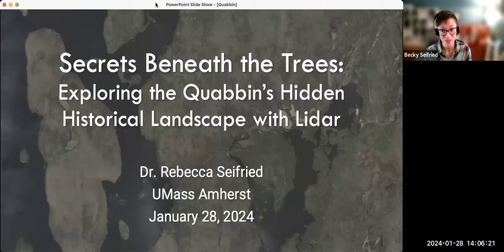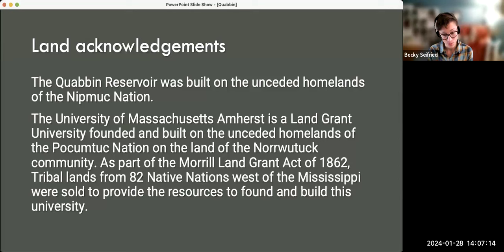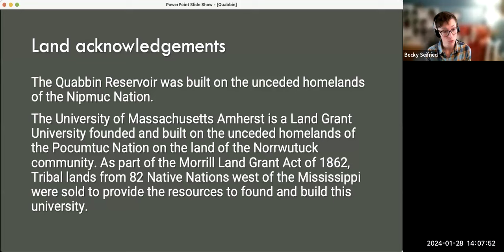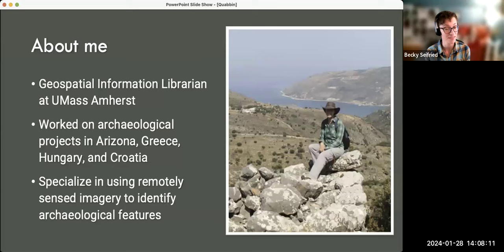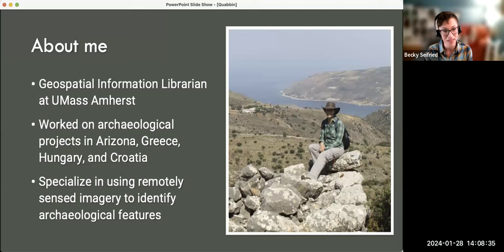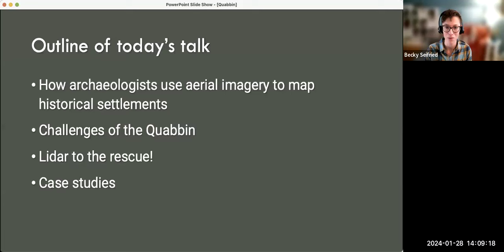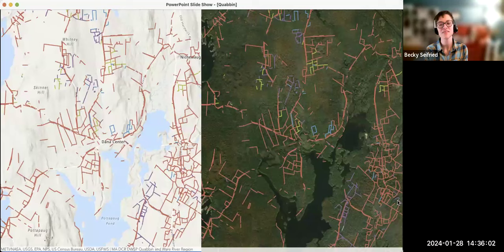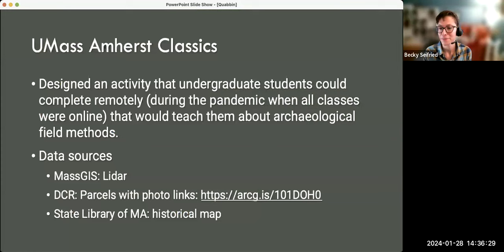Secrets Beneath the Trees: Exploring the Quabbin’s Hidden Historical Landscape with Lidar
Imagine if the Quabbin Reservoir had no trees! Lidar (short for Light Detection and Ranging) is a technology that lets researchers peek beneath the tree canopy to model the surface of the earth. Dr. Becky Seifried, Geospatial Information Librarian at UMass Amherst presents how we can use Lidar to map the traces of historical settlements, like stone walls and road cuts – and discover just how much built heritage is hidden beneath the forests of Quabbin.
(presented at the DCR Les and Terry Campbell Quabbin Visitor Center on January 28, 2024)